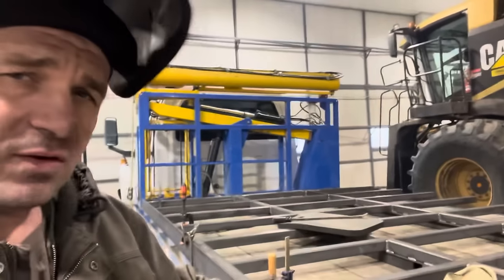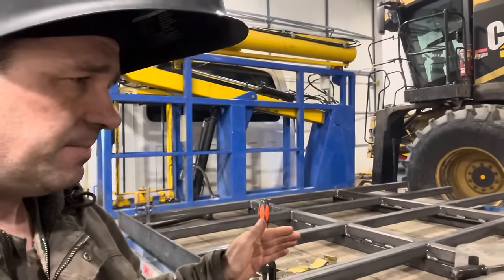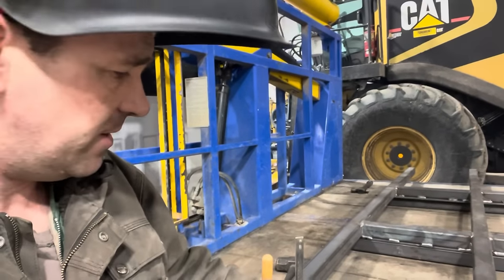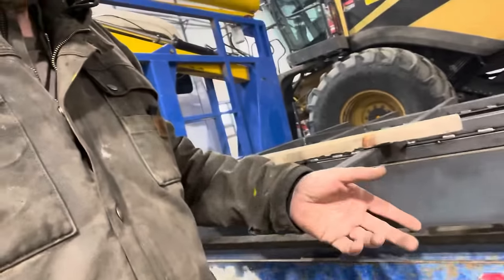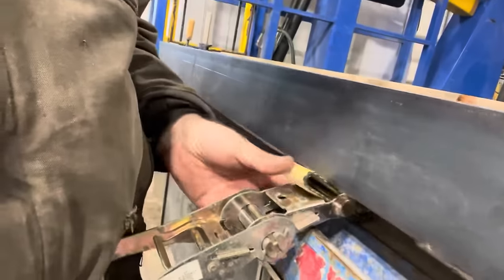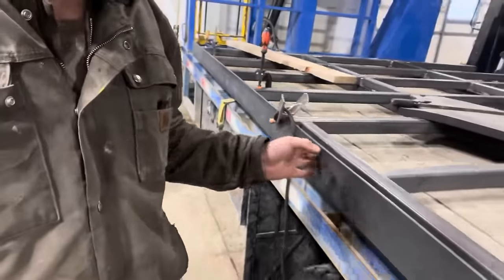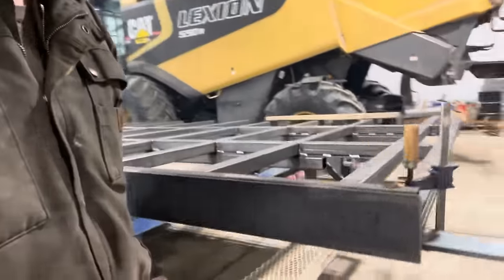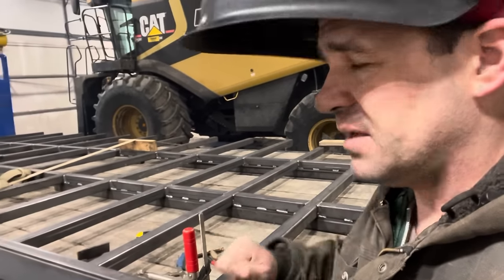A Start on the Bee Truck Deck